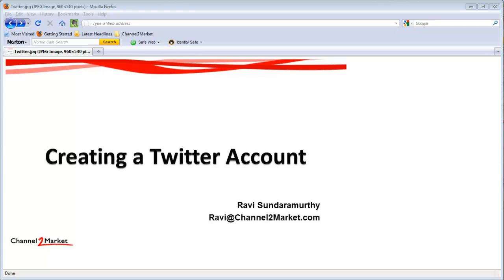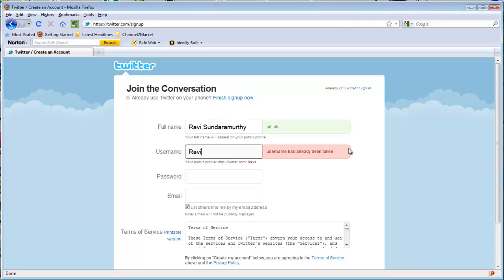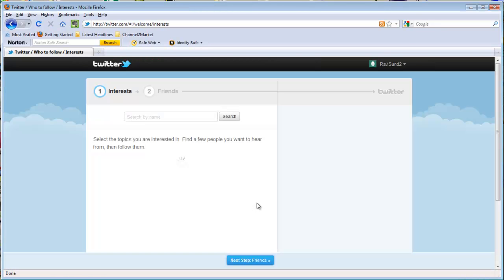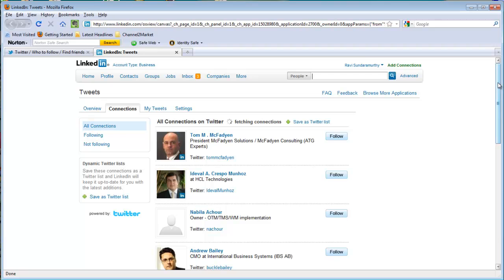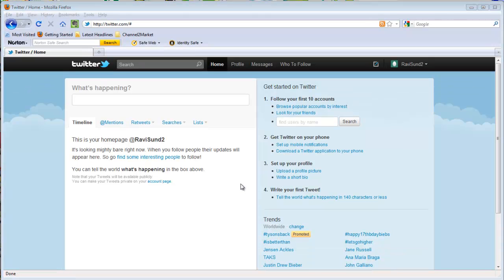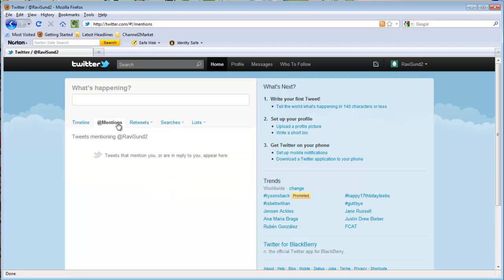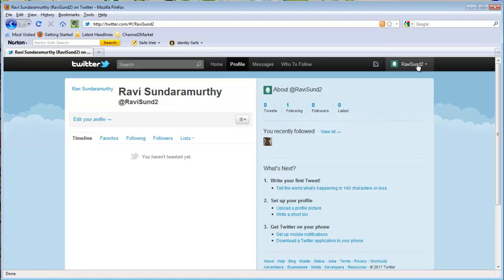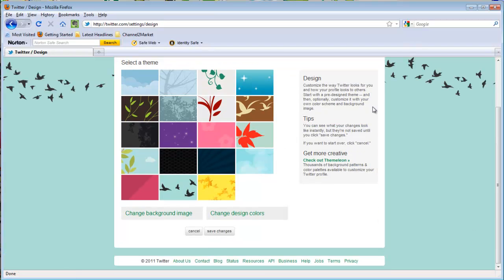Creating a Twitter account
A step by step process to create a Twitter account highlighting the LinkedIn connector.